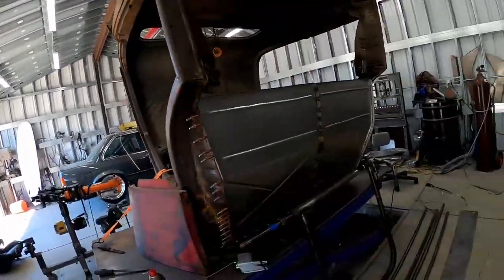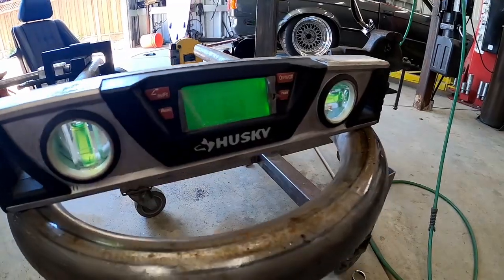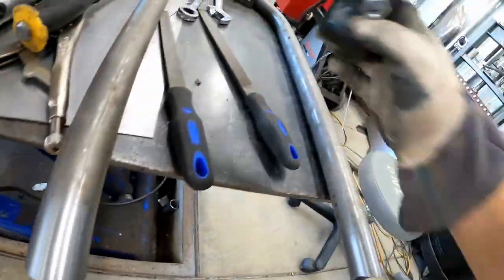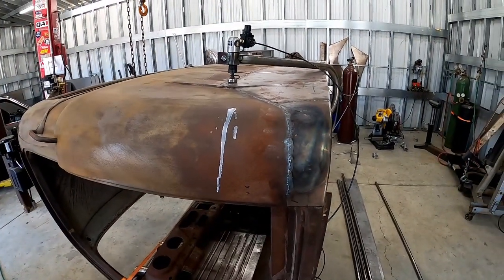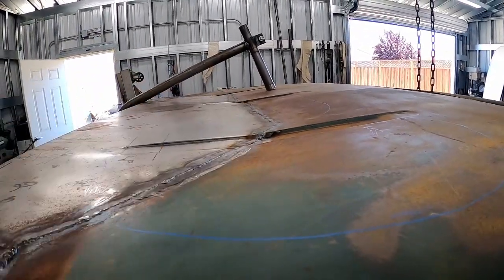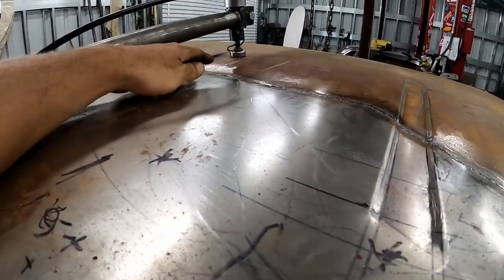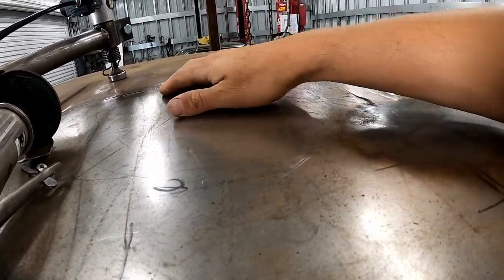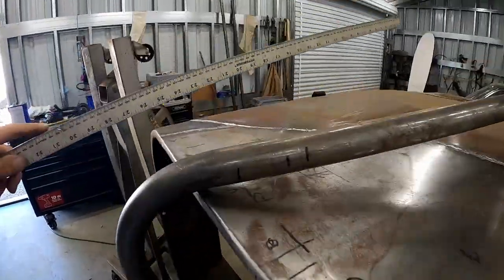DIY planishing hammer gets put to work on the 1951 Ford COE Sheetmetal repair!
bit of a learning curve but it works great!